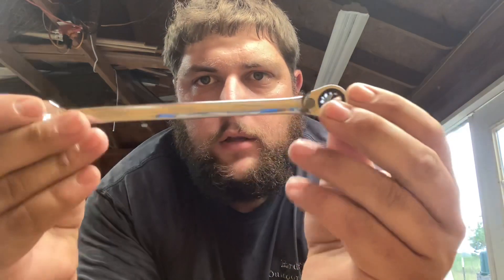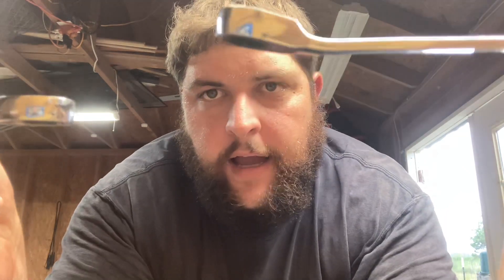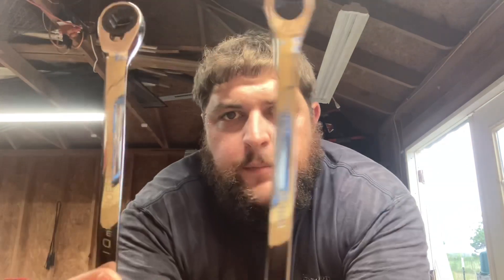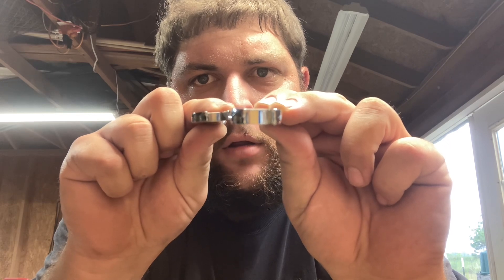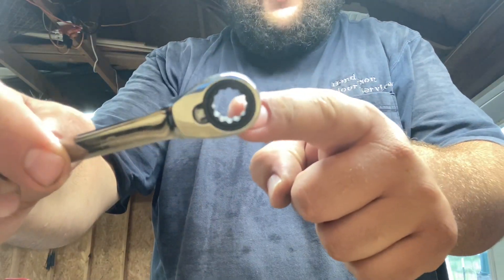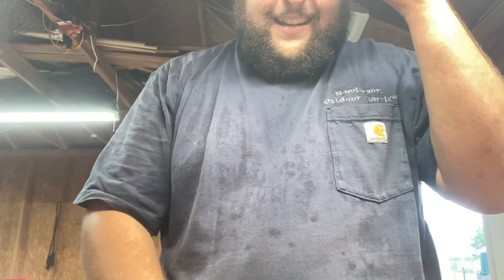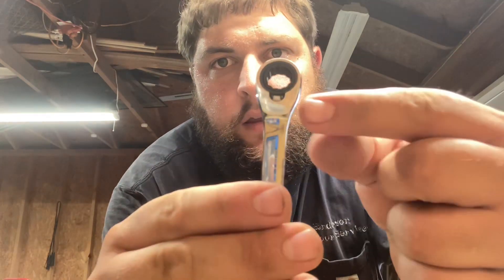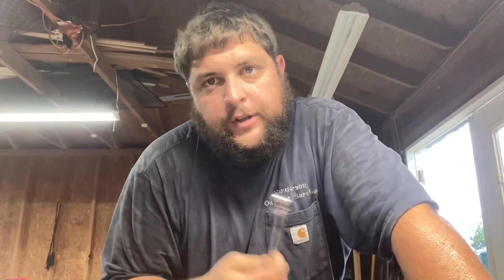Ratcheting Box End Wrench Discussion